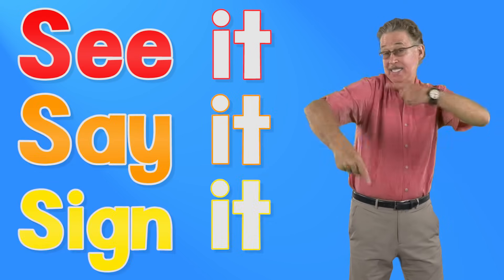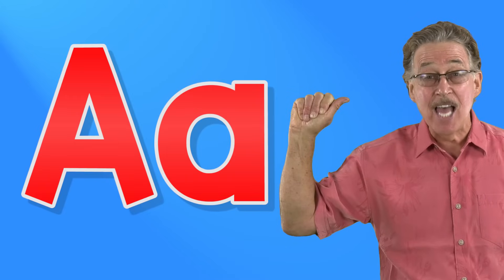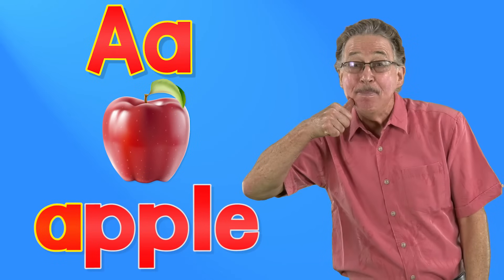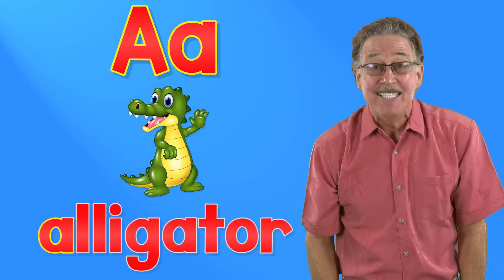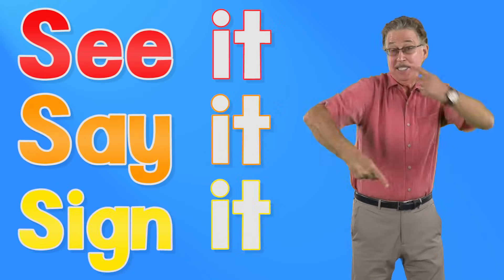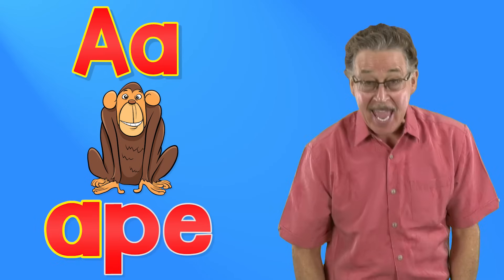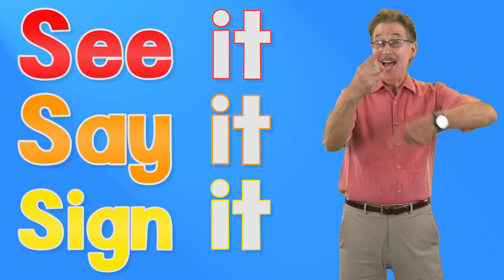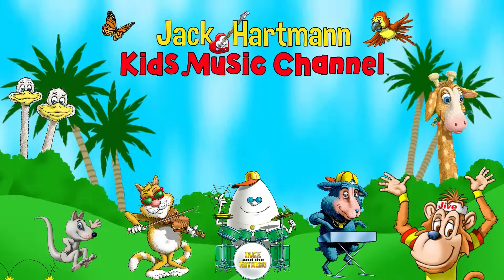See it, Say it, Sign it | The Letter A | ASL | Jack Hartmann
Learn the American Sign Language sign for the letter A.  Jack Hartmann has taken each sign from the original See it, Say it, Sign it and made a video for each letter with special instructions for how to make the specific sign for each letter.  Jack gives instruction for how to sign the letter and then shows the signs for words that begin with the A letter sound.

Lyrics
See it
Say it
Sign it
Letter A a in the alphabet
See it
Say it
Sign it

To sign letter A four fingers down on your palm
Thumb to the side
This is the sign for Aa, Aa, Aa
This is the sign for Aa
Letter Aa in the alphabet

A says a apple, apple, apple
It's fun to sing and sign

A says a alligator, alligator, alligator

See it
Say it
Sign it
See it
Say it
Sign it

A says a animals, animals, animals

A says a ape, ape, ape

See it
Say it
Sign it
See it
Say it
Sign it